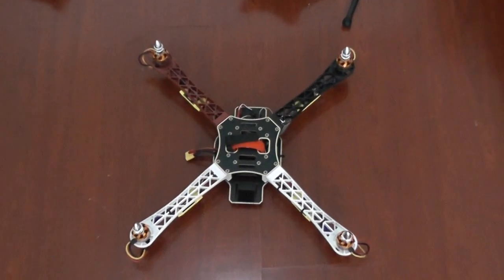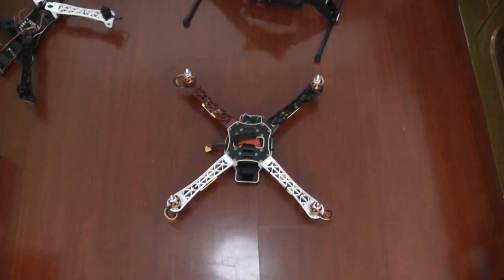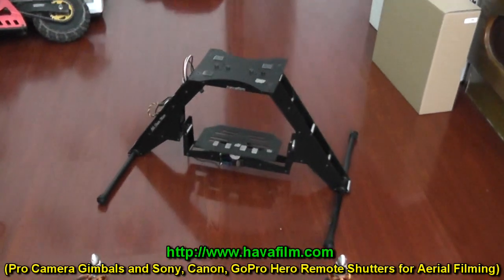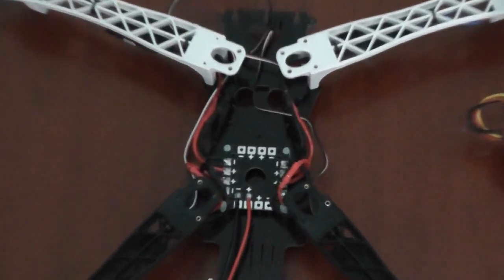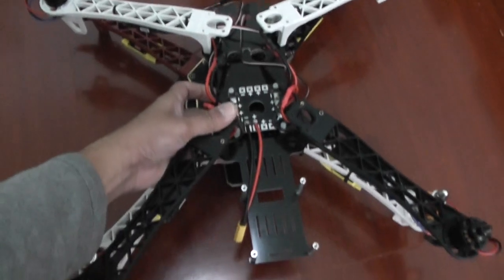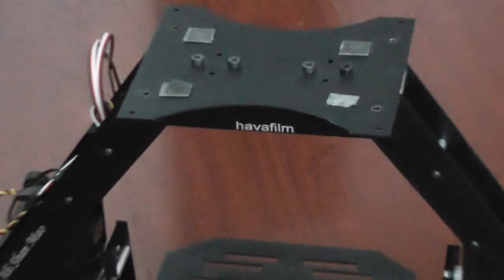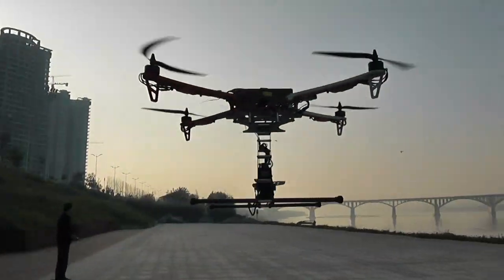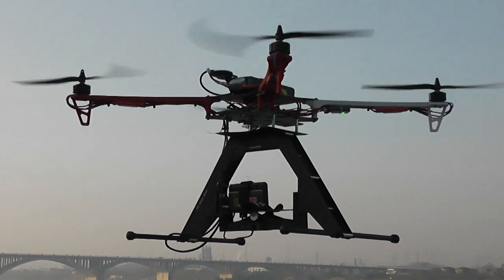OFM Hoist-700 Quadcopter -- Introduction and Maiden Flight